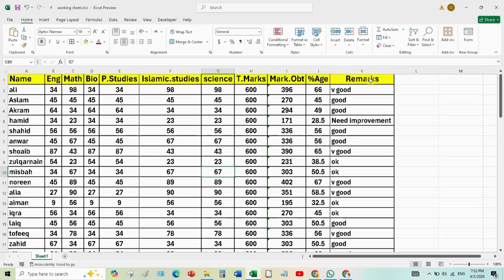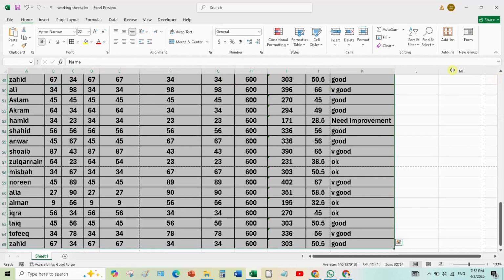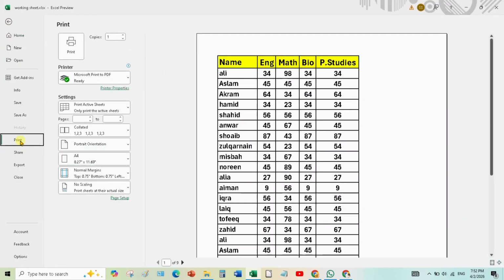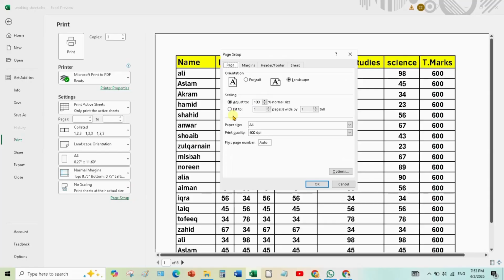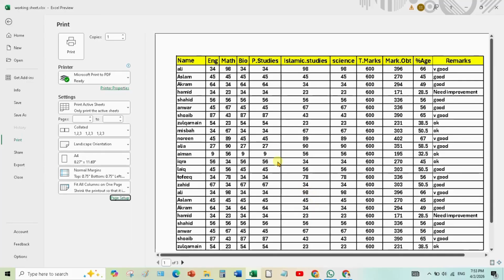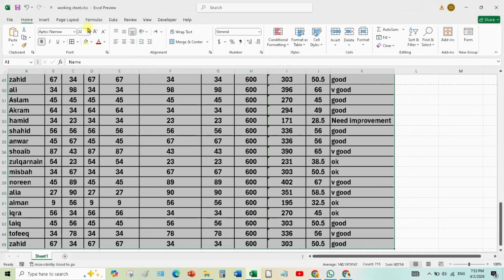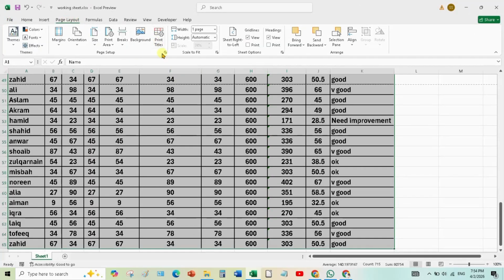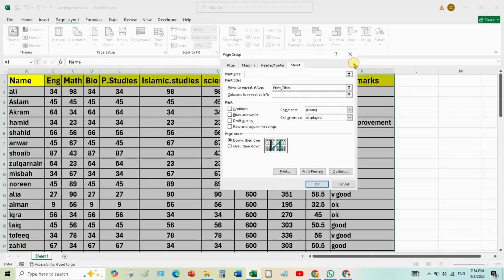How to Print Large Data in Excel Perfectly !!! ~ Print Setup in MS Excel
TECH-IELA SHAH